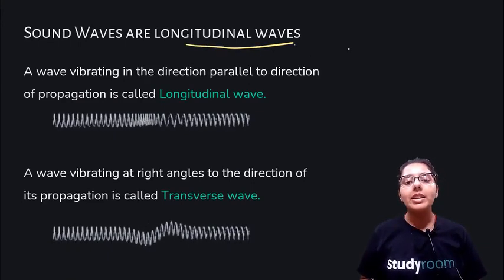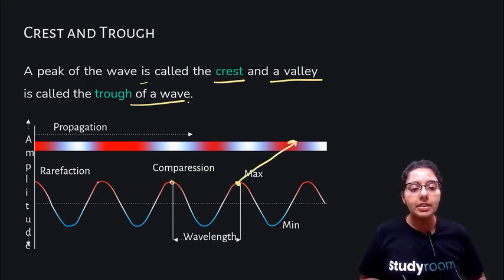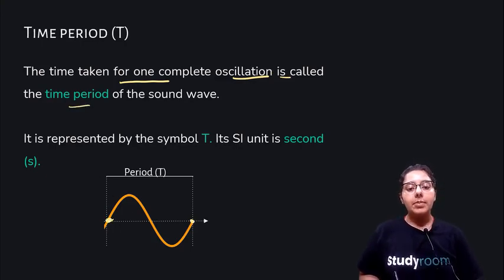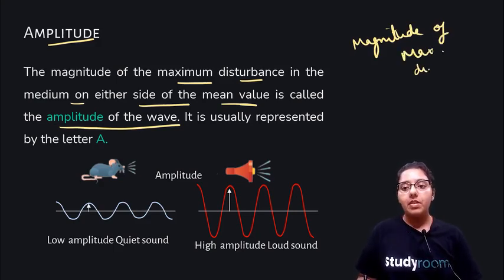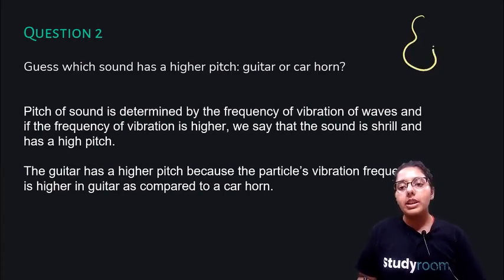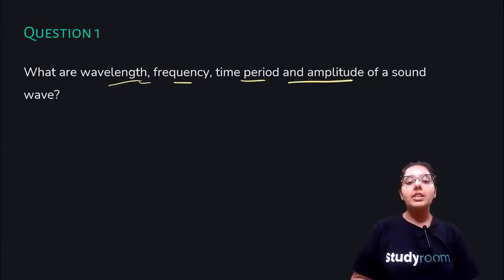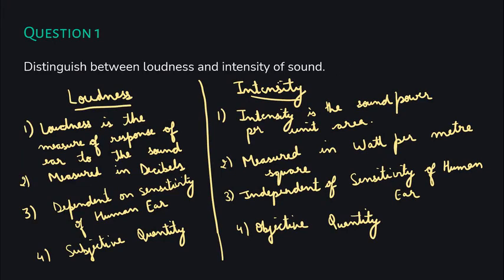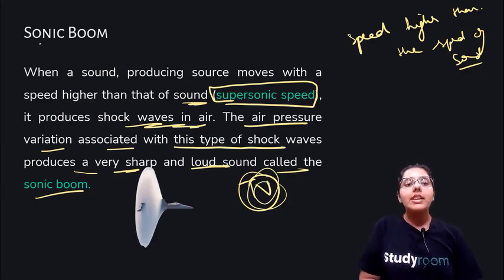Class 9 | Science | Physics | Chapter 5 | Sound - Part 2